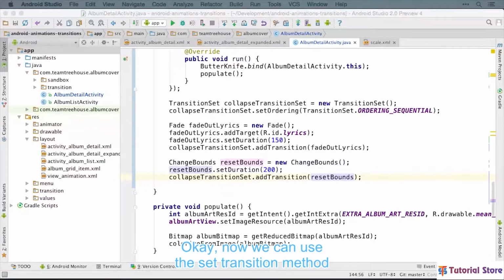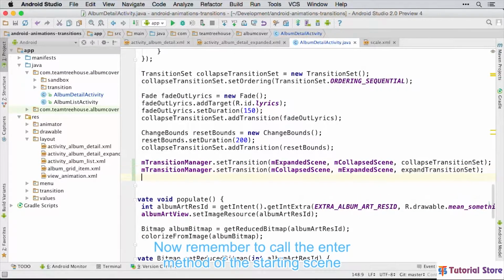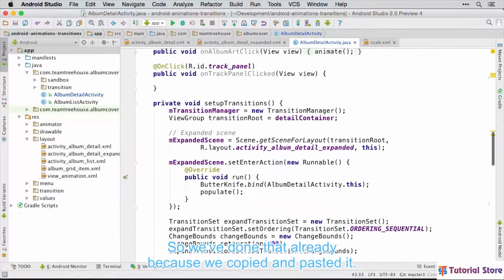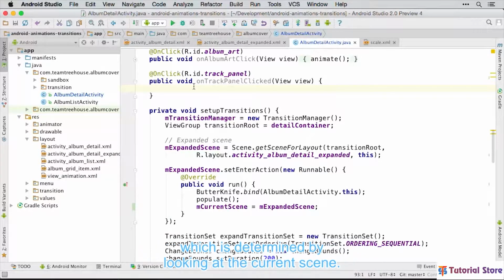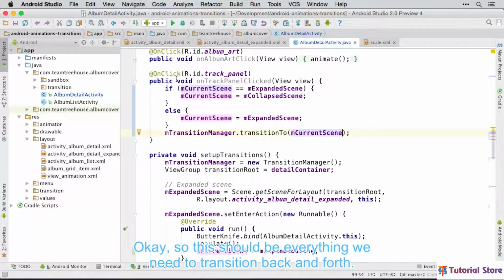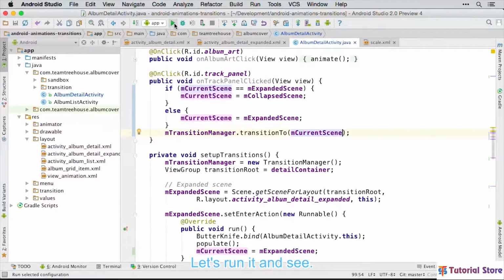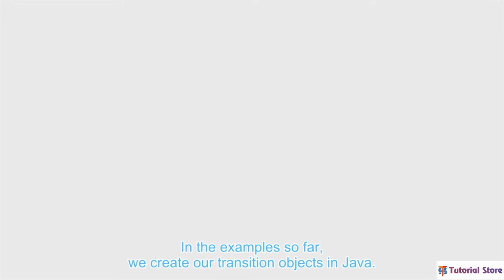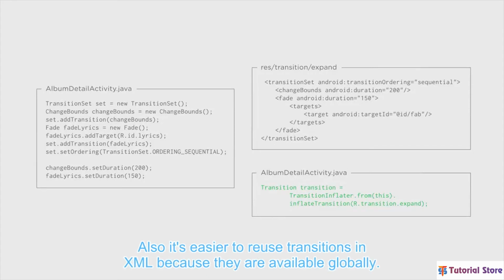Transitioning Back and Forth ¦¦ Android Tutorials From Treehouse